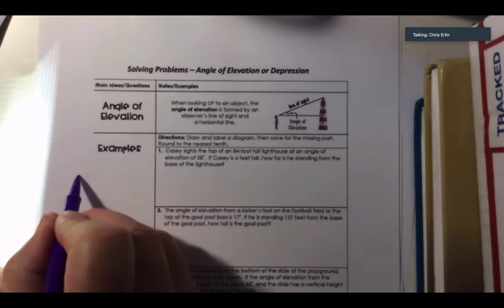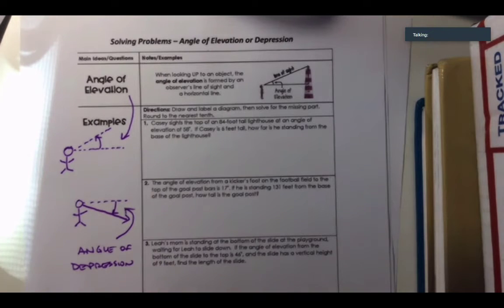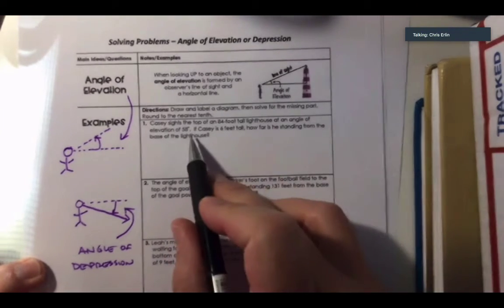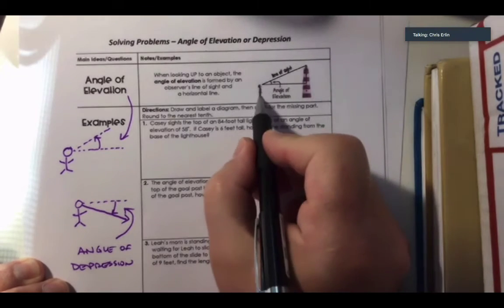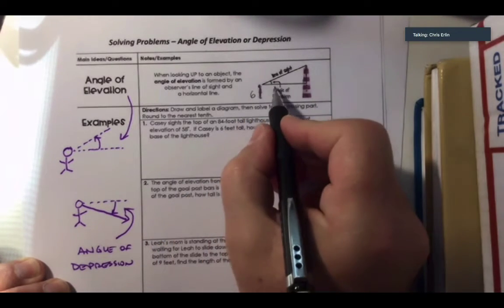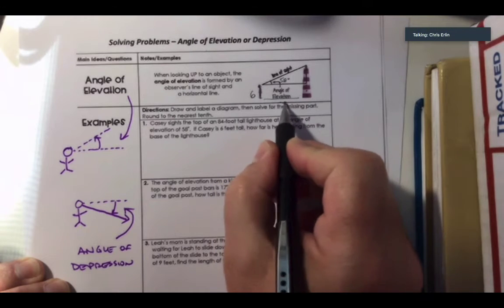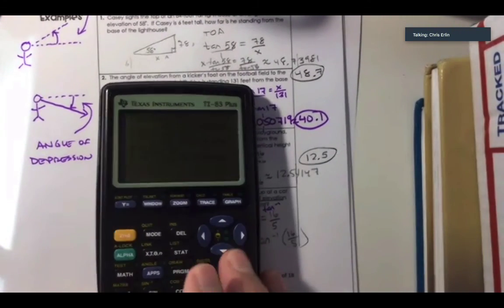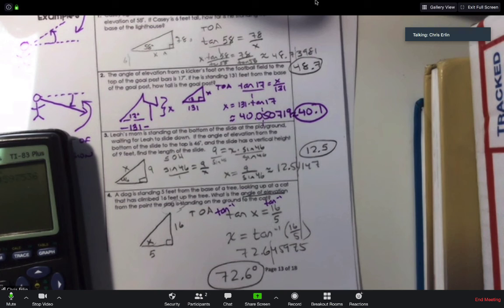Angle Of Elevation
Trig Packet - Angle of Elevation explanation and sample problems.